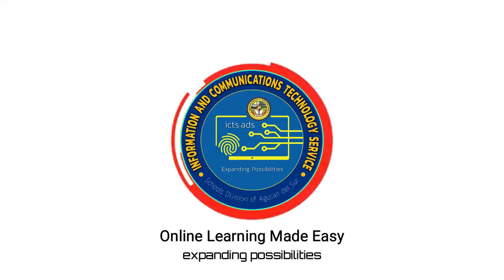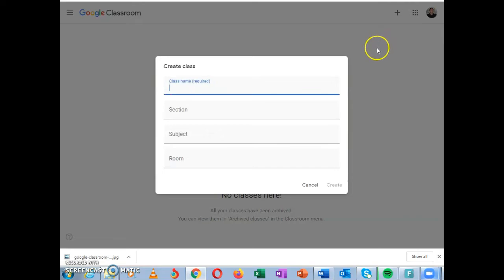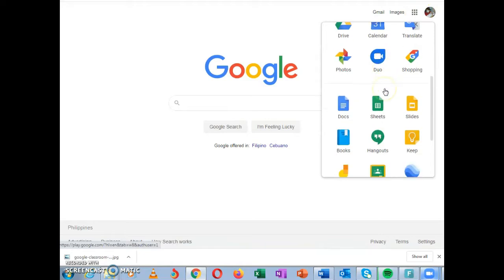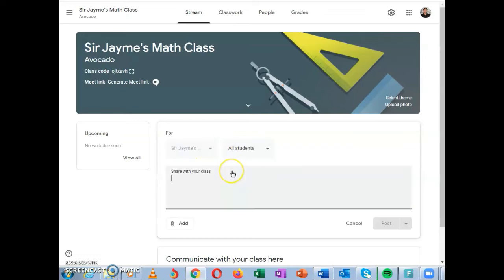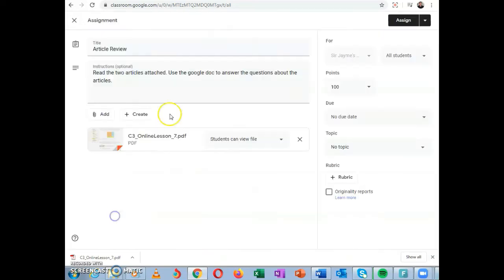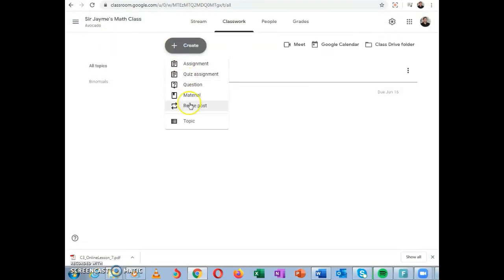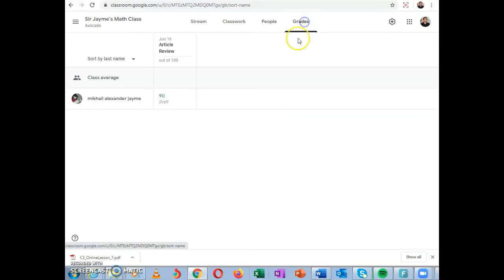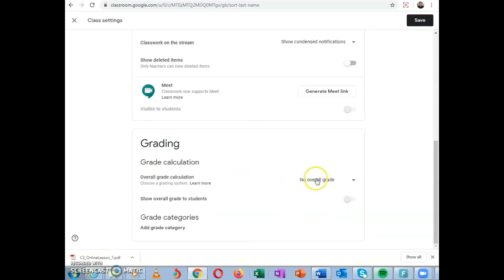Google Classroom Tutorial